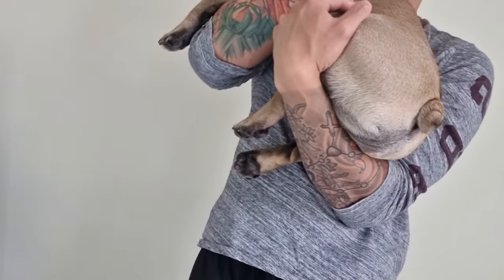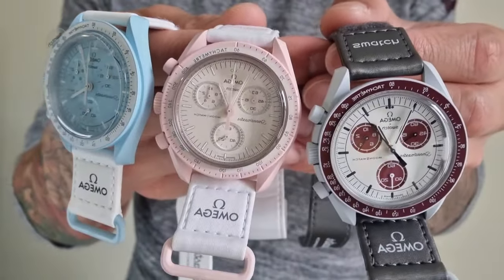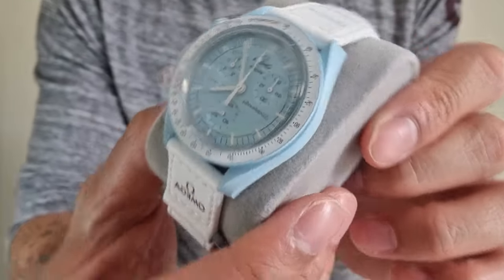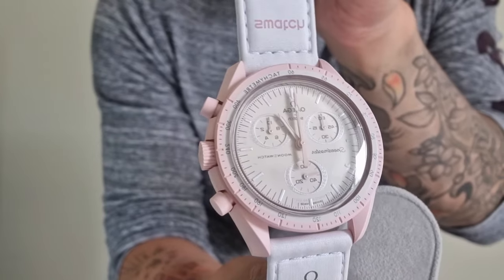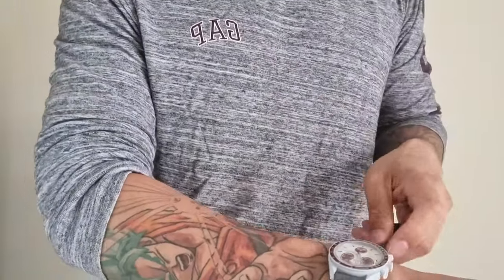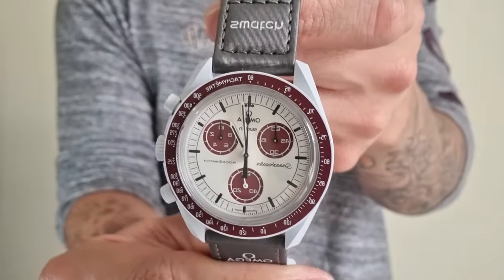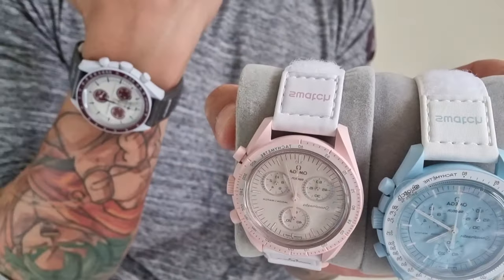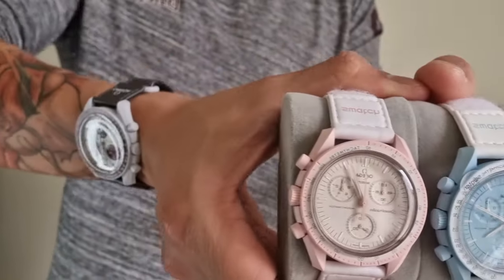MoonSwatch - Pluto, Venus, Uranus Comparison ft. Bbyplutothefrenchie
Comparing 3 MoonSwatch models Pluto, Venus & Uranus.

Fun watches but don't expect top quality. Also don't pay resale prices.

ft. Bbyplutothefrenchie